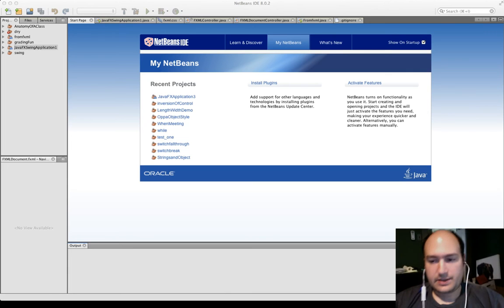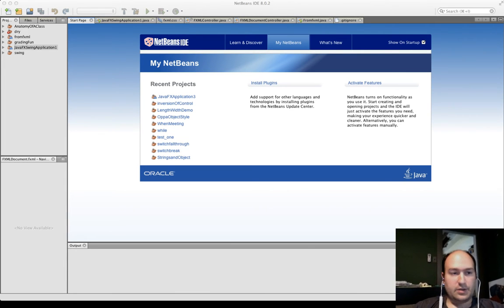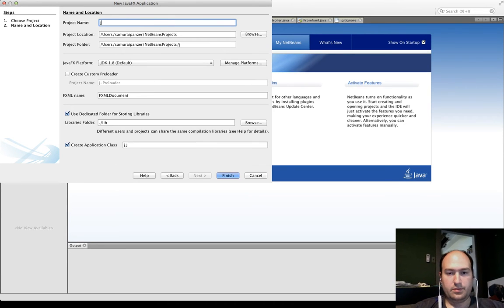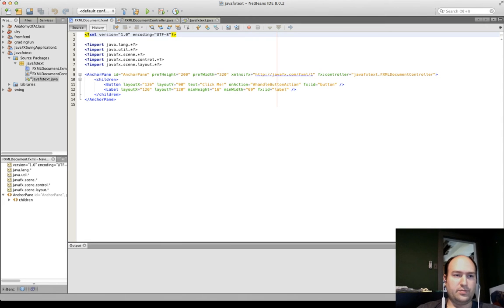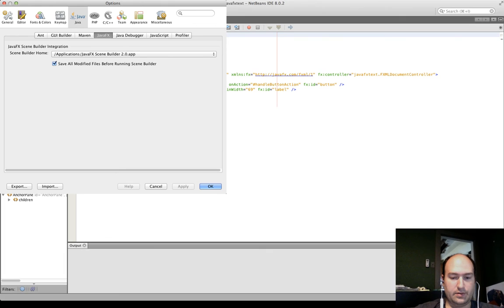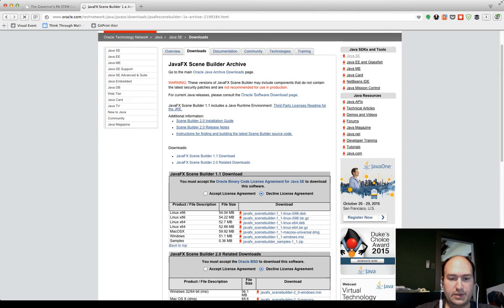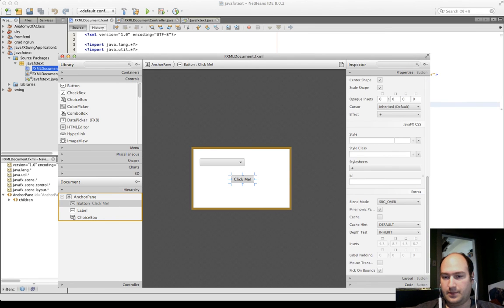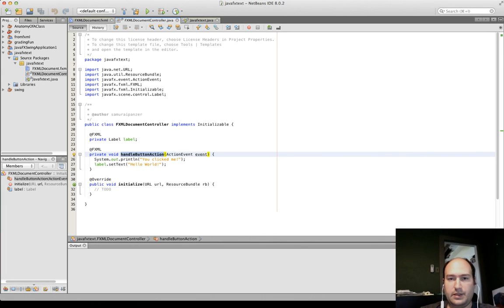Getting started with JavaFX and Scene Builder in Netbeans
A quick overview of how to setup your computer to run your first JavaFX project and integrate Netbeans and the JavaFX Scene Builder to make beautiful interfaces.